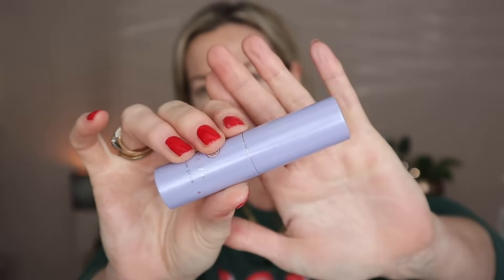How to create a stylish beautiful eye enhancing makeup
This week is all about the smokey eye and how to enhance  your eye shape with makeup .  So grab your Saturday cuppa and  your makeup bag and  follow along with me.

This is the last film before I take a break for the festive season.  I'll be back in January with  fresh new ideas but would love to hear from you  - what would  you like to learn more about?

Thank you for all your support  - have an amazing Christmas and I'll see you in 2024. Bye for now.

Caroline  x

Necklace was a gift for my 50th from a friend. It's Monica Vinader, sadly sold out.